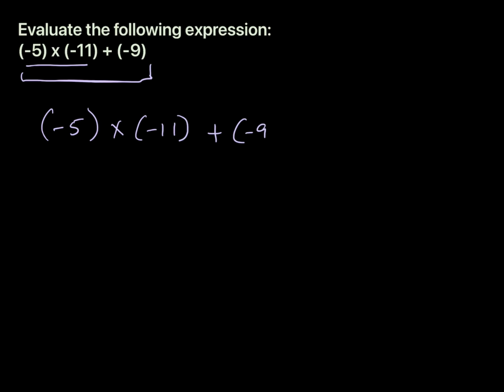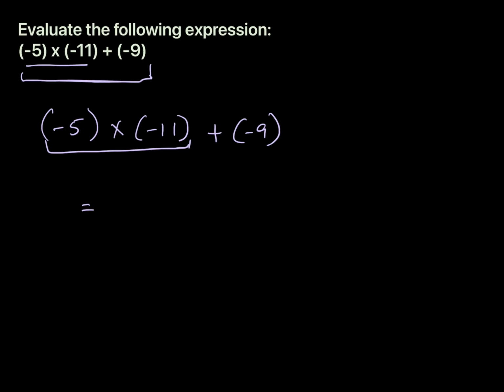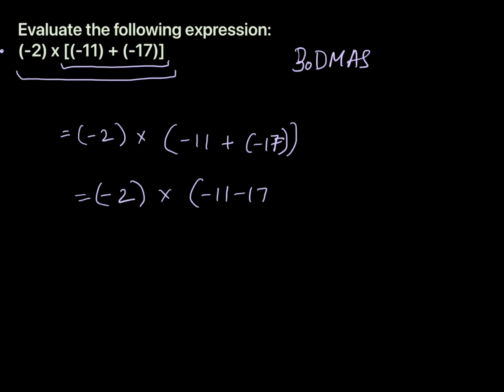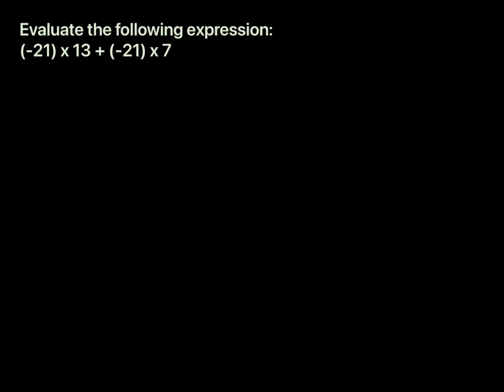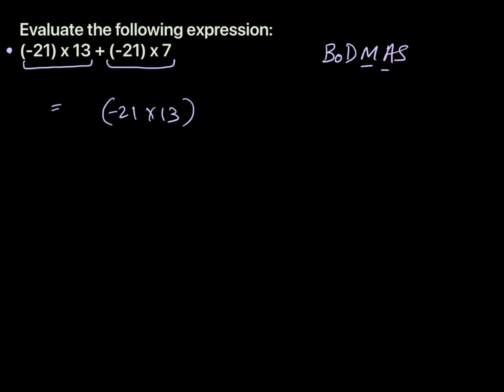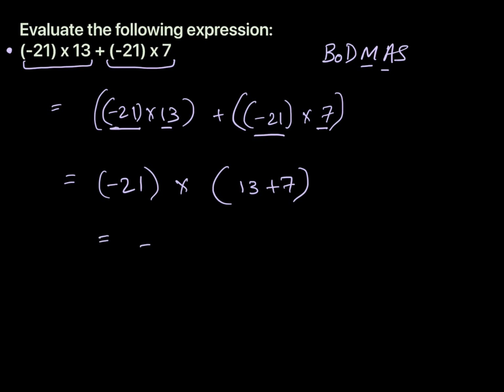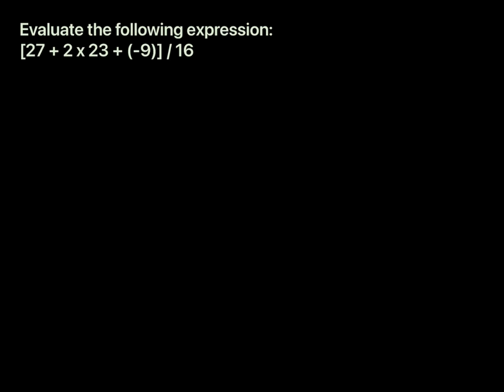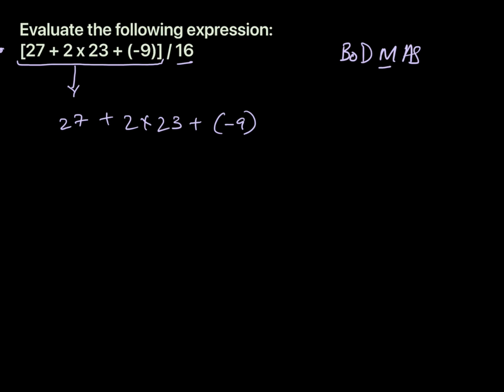Evaluate numerical expressions with integers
Practice evaluating numerical expressions with integers.